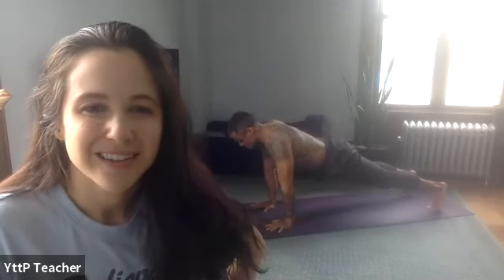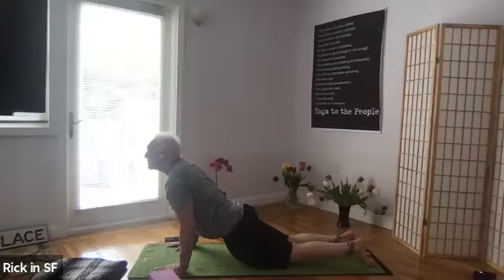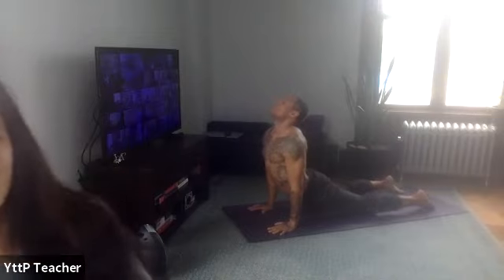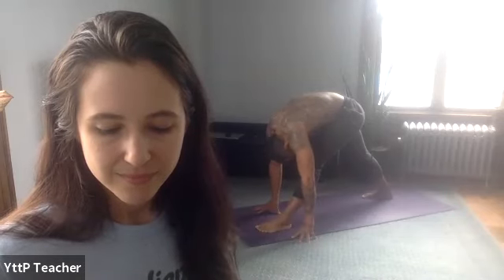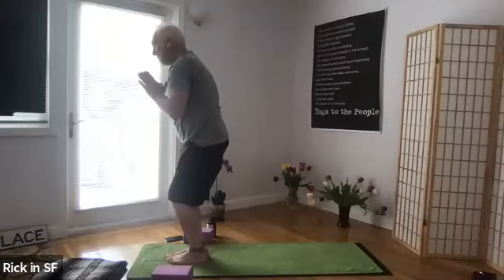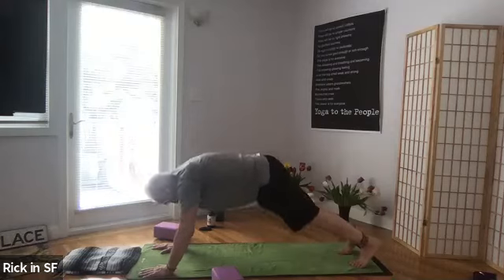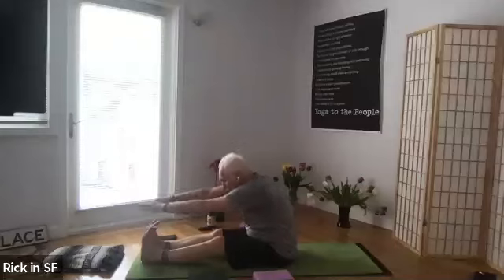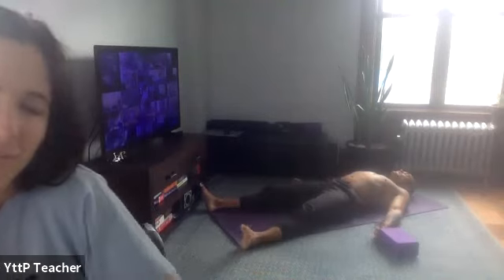60 Minute Power Vinyasa Class with Alena (Recorded Livestream)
60 minute power vinyasa livestream class with Alena on April 18, 2020.

Our studios are built on the philosophy of the importance of yoga being accessible and available to everyone.
Never a ceiling or a floor; whatever you are able to give, thank you. ♥️

Feel free to play your own music at home as you follow along or check out Yoga to the People playlists on Spotify

9am ET/6am PT
11am ET/8am PT
3pm ET/12pm PT
7pm ET/4pm PT
9pm ET/6pm PT
*Wednesdays 11am ET/8am PT we will host a 2hr Master Class with Rose Erin Vaughan. Everyone is welcome!